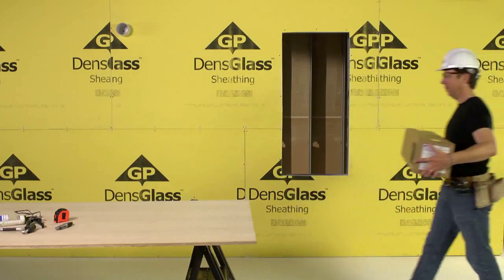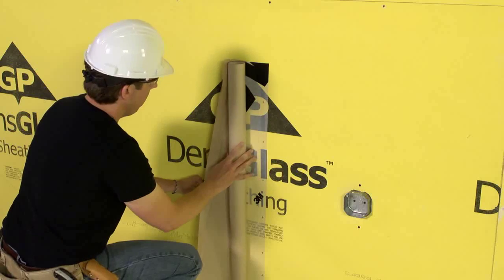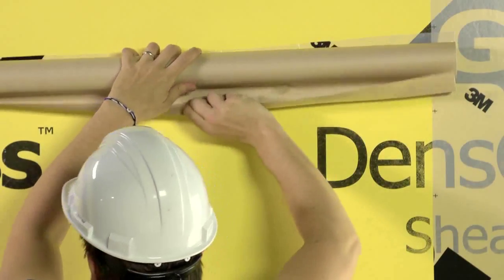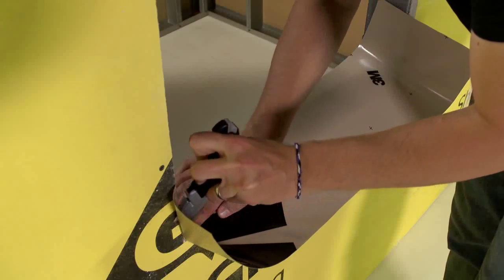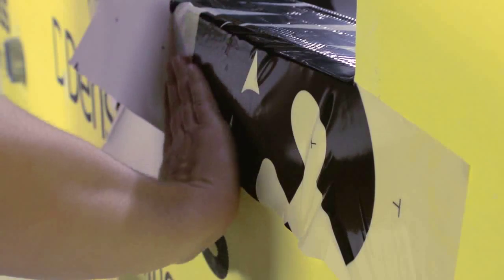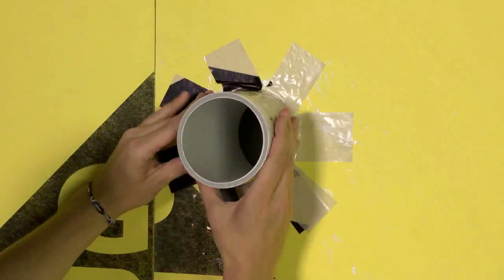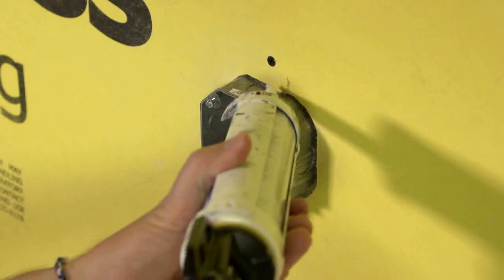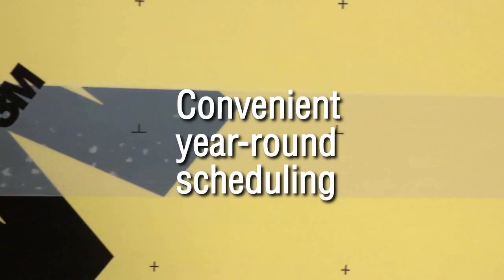3M™ Air and Vapor Barrier 3015